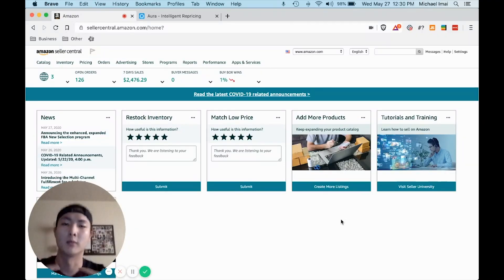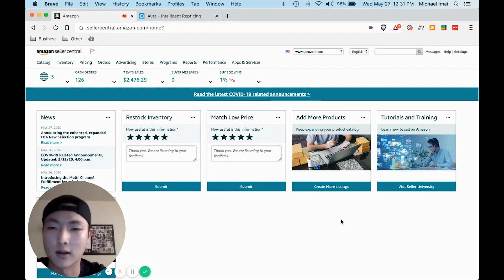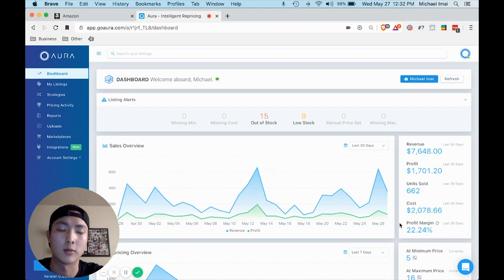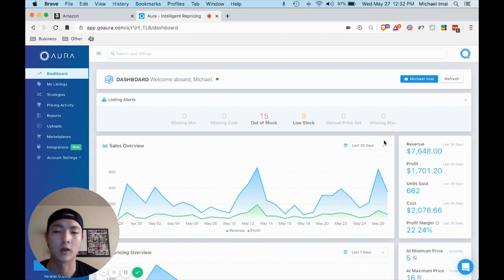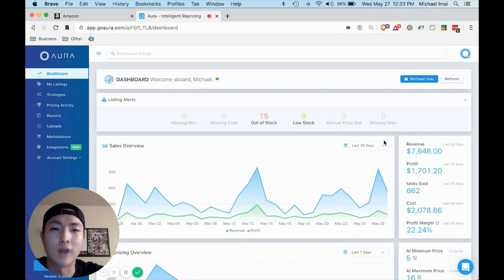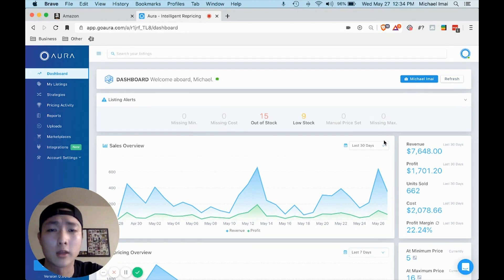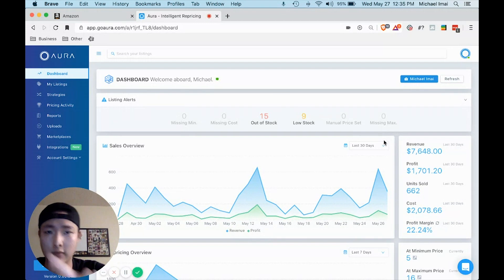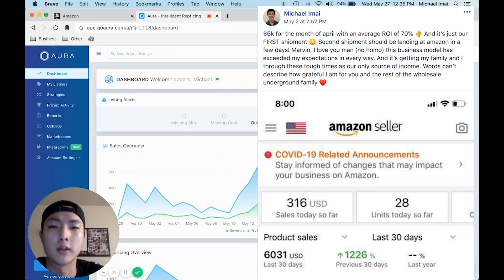The Wholesale Underground Testimonial - $2,400 Per Week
Amazon Wholesale Course
The Wholesale Underground

ScanUnlimited - Wholesale List Analyzing Software